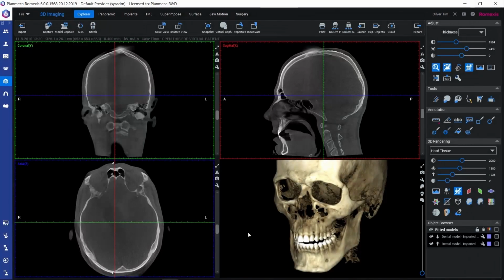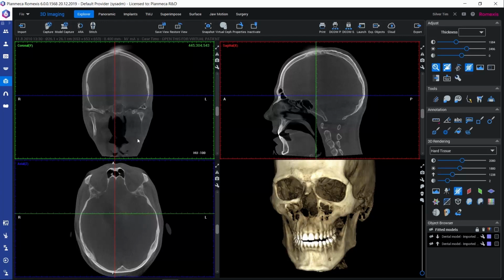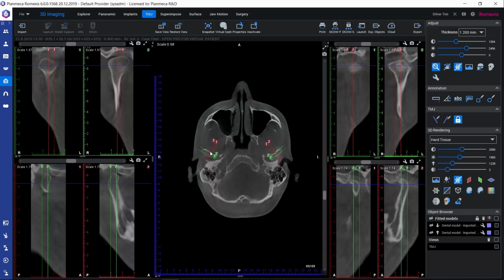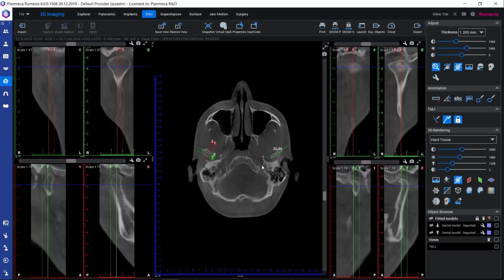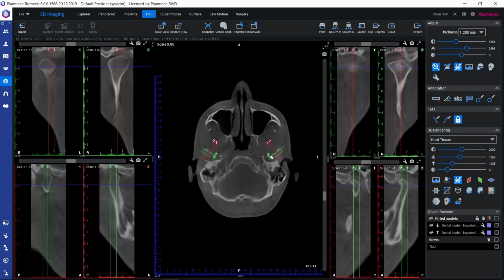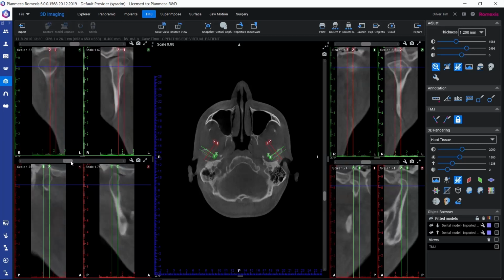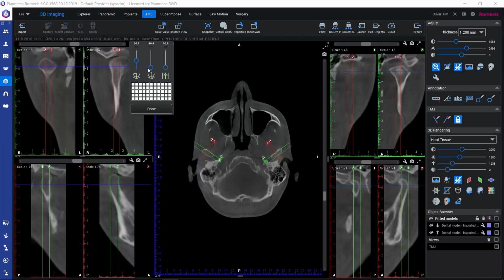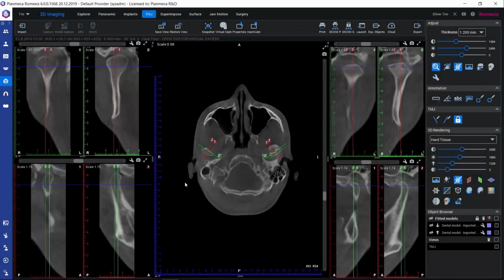Romexis How To: Tmj examination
Explanation video how to tmj examination in Romexis with KaVo ProXam Imaging devices.